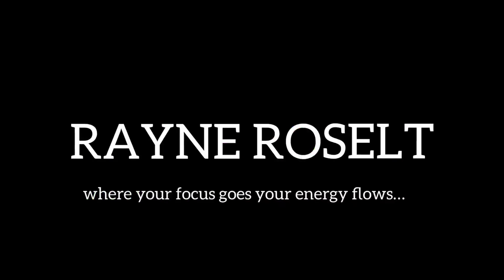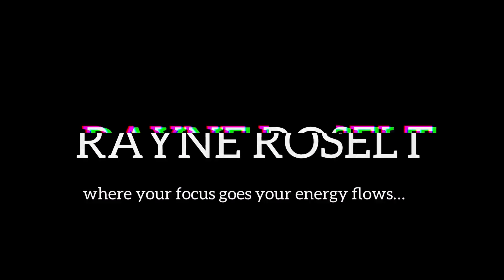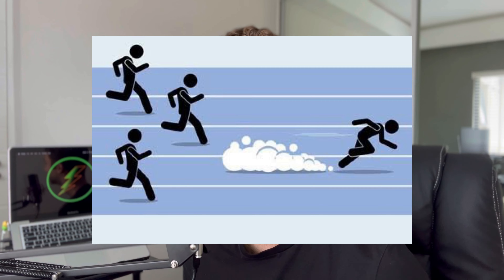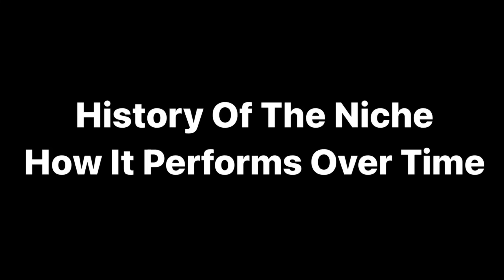How to Do Market Research for Dropshipping Success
In this video, we go over how you successfully do market research for your dropshipping store.

If you would like to get started with dropshipping